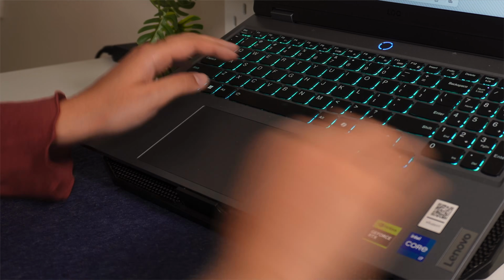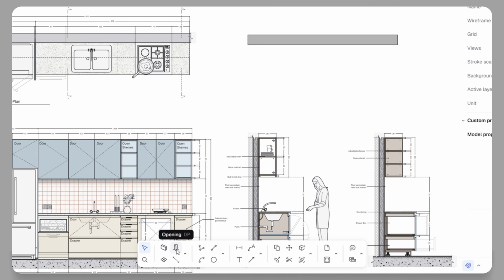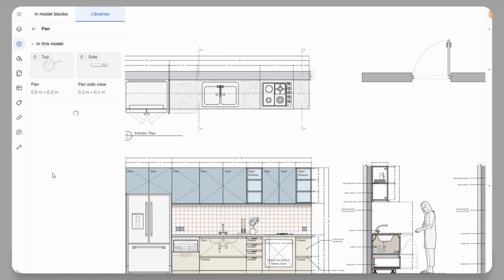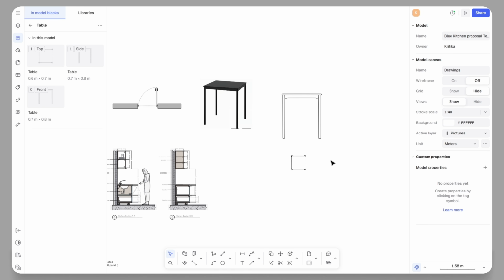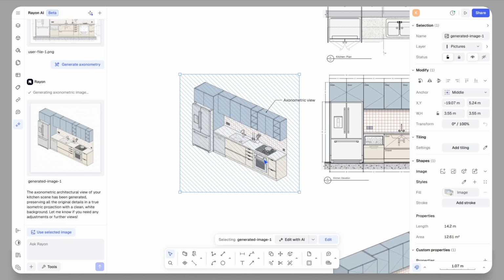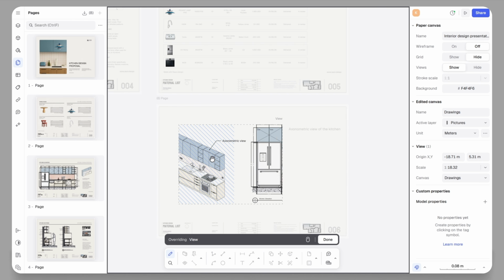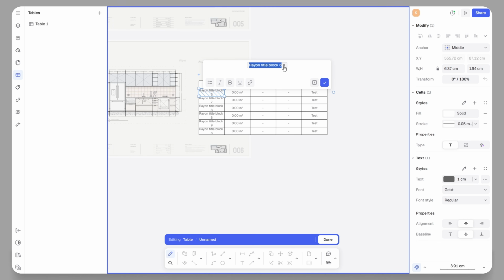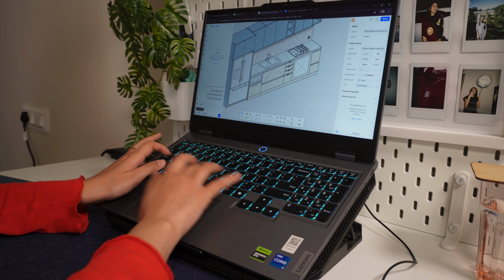Best AutoCAD alternative for interior designers and architects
Timestamps 👇
00:00 – Why designers are moving away from AutoCAD
00:53 – Drawing walls & customizing properties
01:35 – Doors, openings & smart editing tools
01:53 – Furniture library & plan–elevation workflow
03:09 – AI tools: custom blocks
03:53 – AI tools: axonometric & renders
05:11 – Sheets, tables, export & final workflow

✨ Let’s connect!